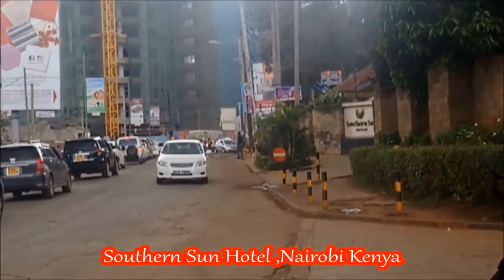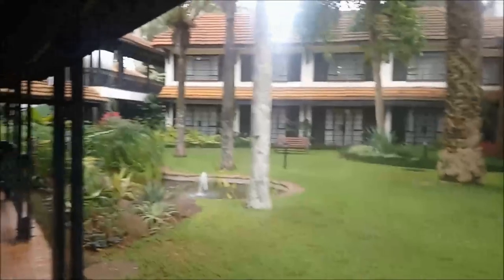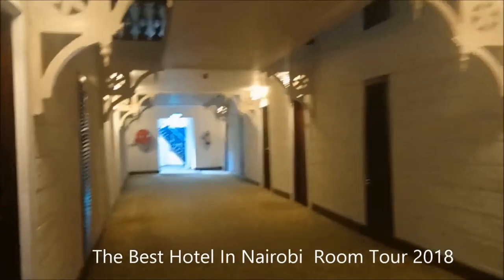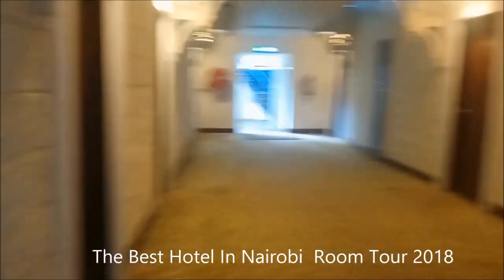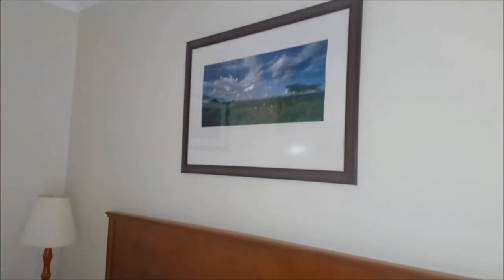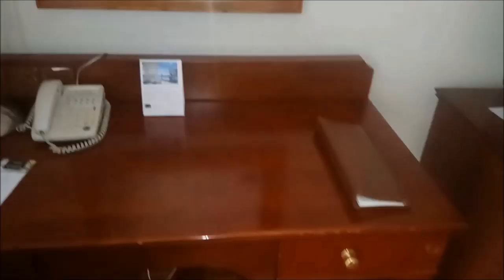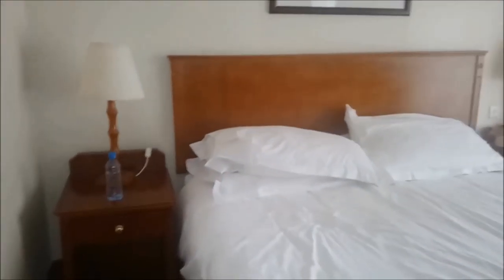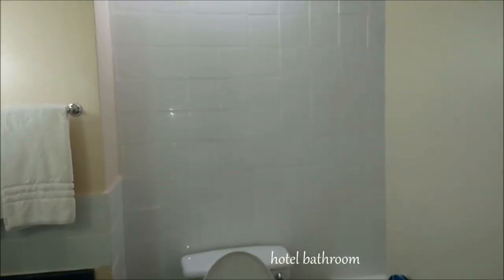Southern Sun Mayfair Hotel Nairobi, Kenya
✨ ▶Southern sun mayfair is one of the top 5 star luxury hotel.. It's 30 min away from JKIA AIRPORT I Was Bored So I Booked The Best Hotel In Nairobi  and did Room Tour 2018

❤If you enjoy my content and want to support me, feel free to donate to my paetron account.
Location Of Southern Sun Nairobi
This family-friendly Nairobi hotel is located near the airport, just steps from University of Nairobi and Kenya National Theatre. City Market and Jeevanjee Gardens are also within 10 minutes.

Hotel Features
This hotel features 2 restaurants, an outdoor pool, and a health club. Free WiFi in public areas and free valet parking are also provided. Additionally, a bar/lounge, a swim-up bar, and a coffee shop/café are onsite.

Room Amenities
All 170 rooms feature thoughtful touches like pillow menus and bathrobes, plus free WiFi, free wired Internet, and flat-screen TVs with satellite channels. Guests will also find pillowtop beds, 24-hour room service, and minibars.
💃🏿Hey my name is Kemunto and I am a kenyan youtuber based fulltime in Nairobi,Kenya. I do lifestyle vlogs  ,beauty &hair and every Tuesdays i do review nairobi diaries season 6 .

🎥VLOGGING CAMERA -sony experia XA1 ULTRA

EDITTED VIDEO:WINDOW MOVIE MAKER (I EDIT ALL MY VIDEO)
🎉We just hit 2000+   subscribers thank you kemybears so happppy i promise good content from now onwards .it means alot to me .🎈🎈